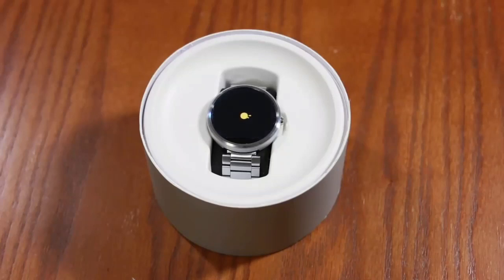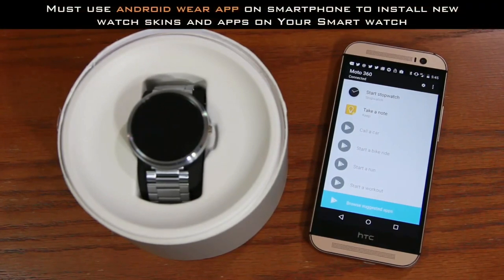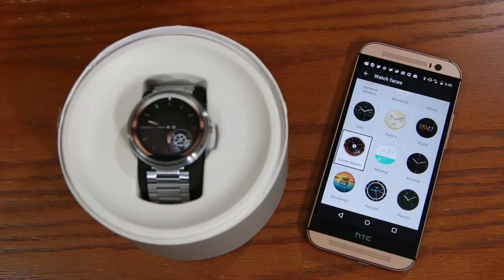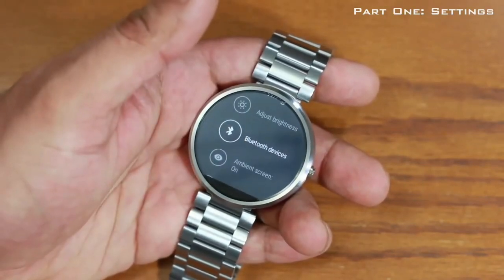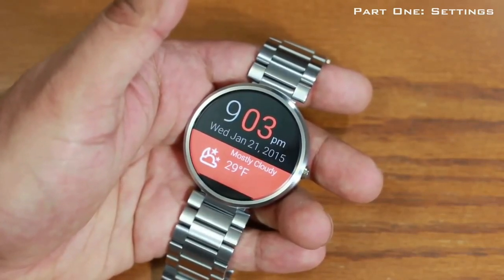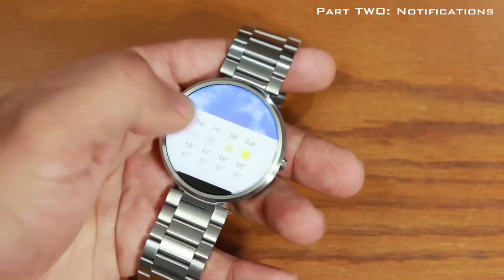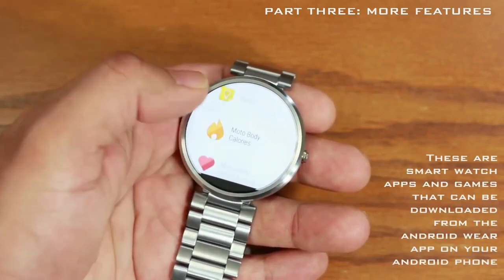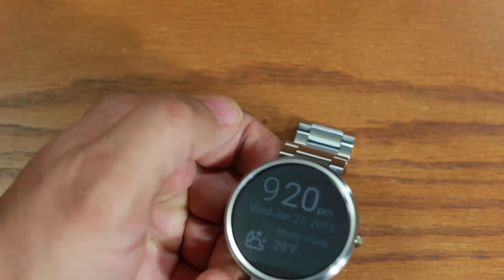Moto 360 smartwatch unboxing || full preview 2020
New 2019 Moto 360 (3rd Gen) 48 Hour Review! no unboxing as this unit is pre-retail! Best / top smartwatch 2019 / 2020? This video is my Official Moto 360 3rd generation unboxing and first impressions review after 48 hours / 48 hours later! Created by Motorola and EBuyNow eCommerce Ltd but not released until December, but I managed to get my hands on a pre-production unit before launch / release date! Specs / specifications like Qualcomm 3100, 355 mAh battery capacity! Features like always on display, as well as price, are also discussed!